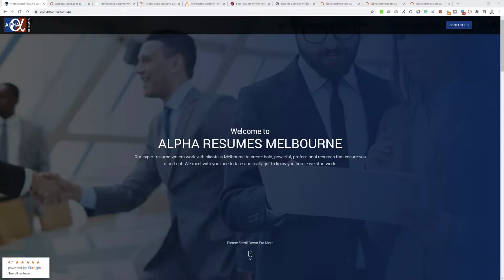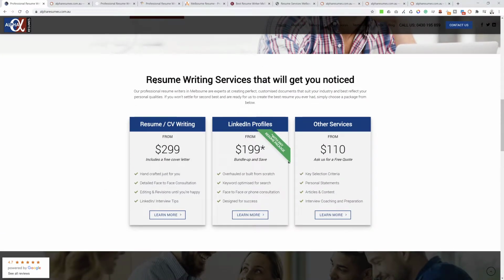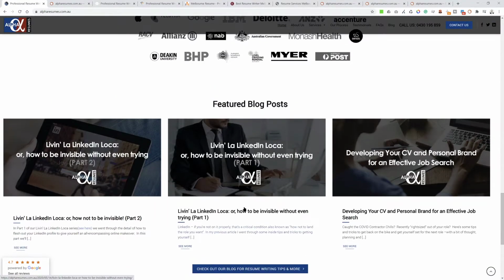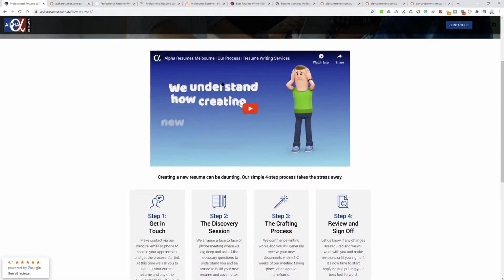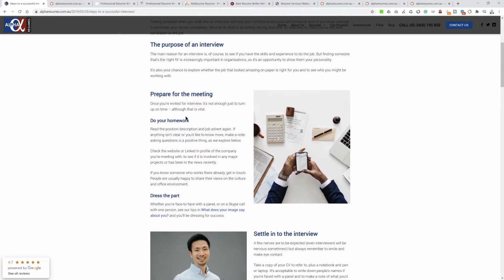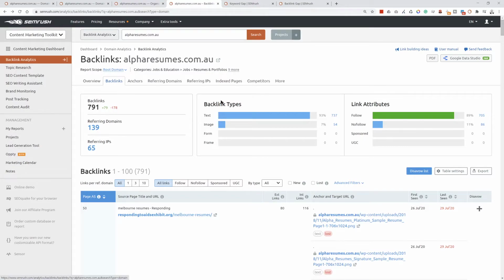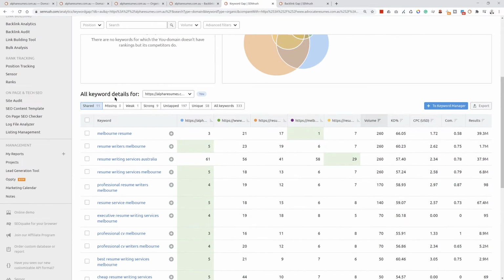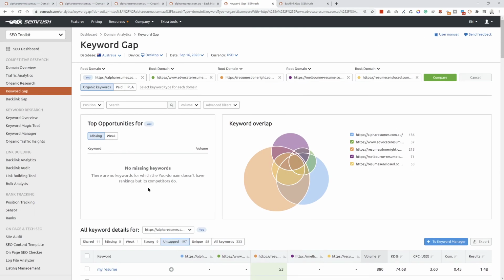UX & SEO audit for Alpha Resumes - top tips to increase business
Find out how Alpha Resumes could improve their website and business using User Experience (UX) and SEO.